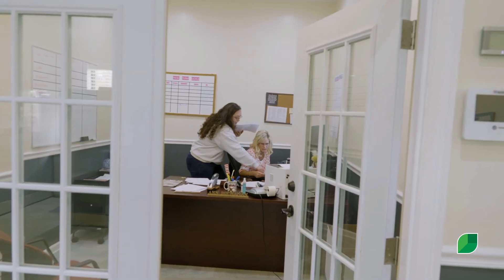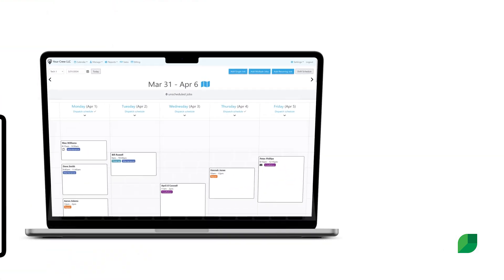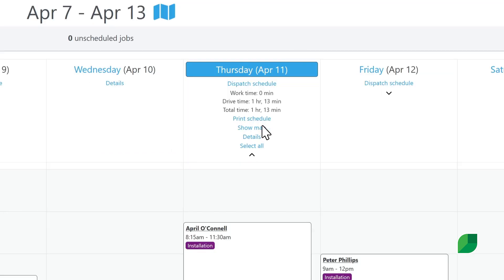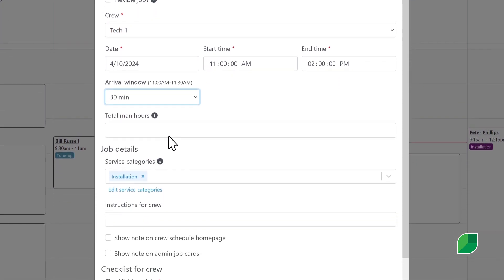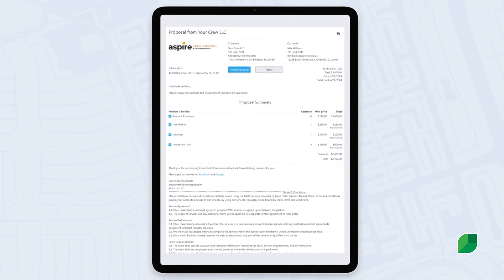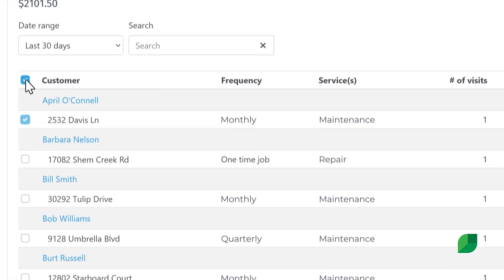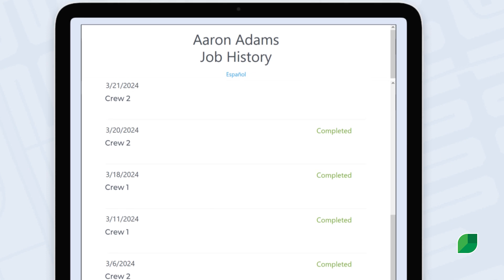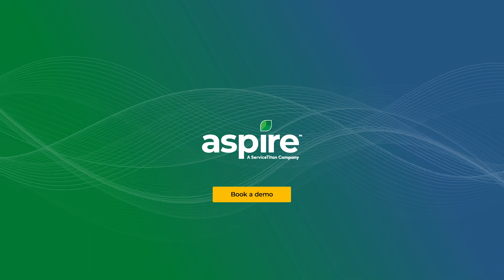Aspire Crew Control for PHE Contractors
Crew Control by Aspire, a ServiceTitan company, helps small to medium plumbing, HVAC, and electrical contractors ditch paper processes and inefficiencies for lightweight business management tools.